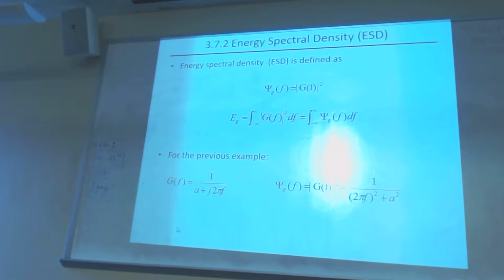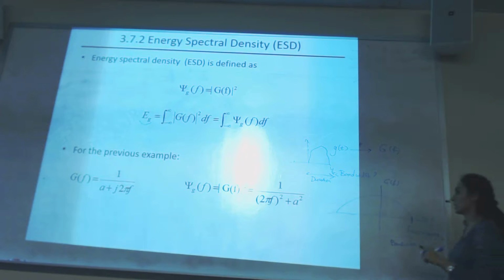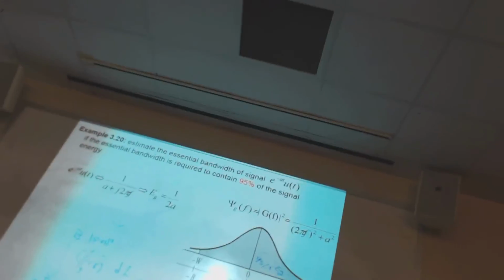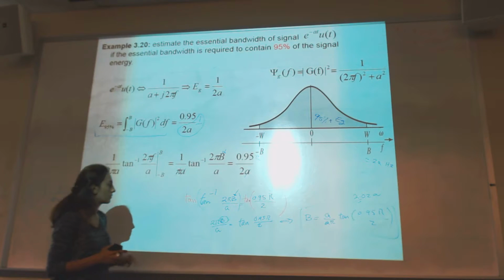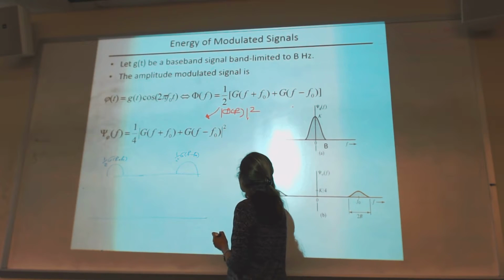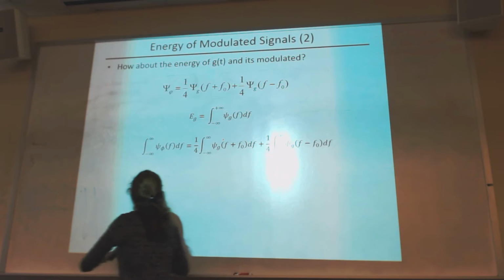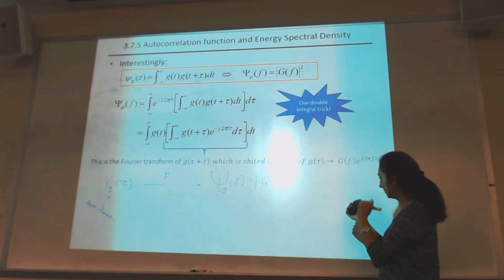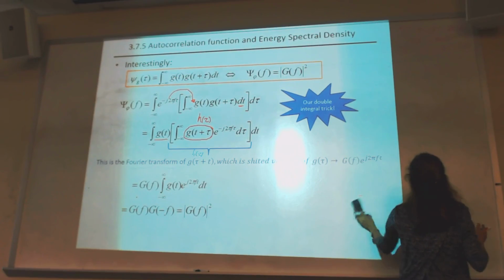Analog & Digital 11-9-16